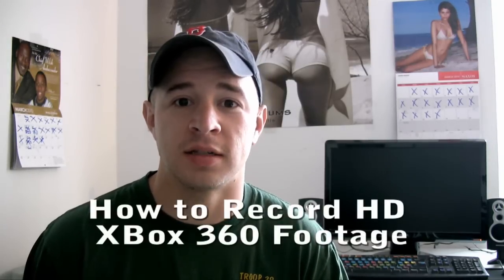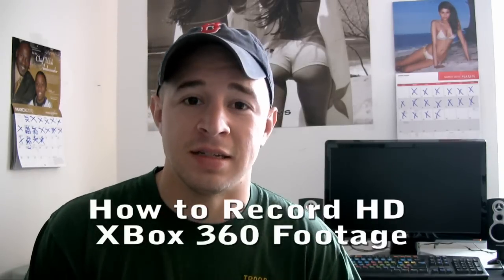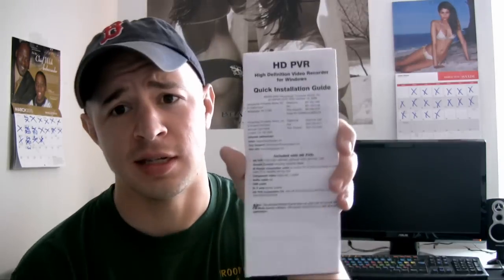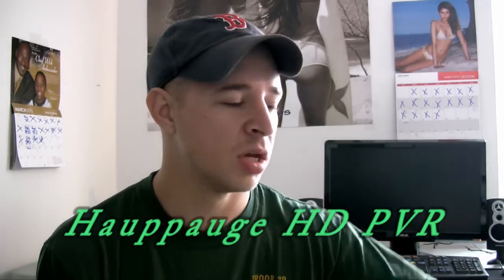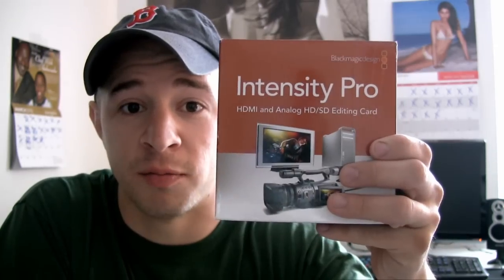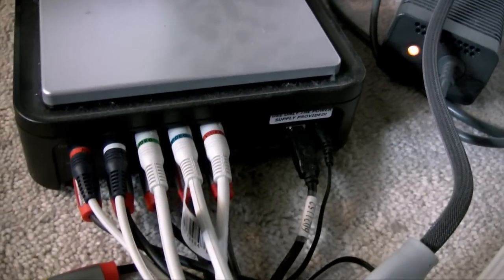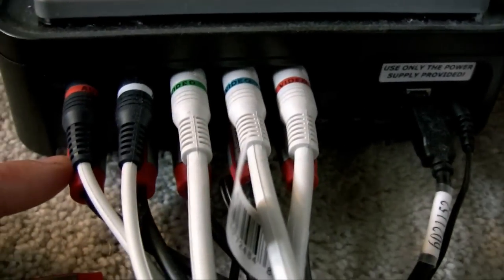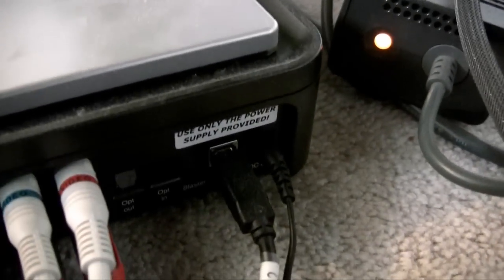How to Record XBox 360 Gameplay in HD - Part 1/2